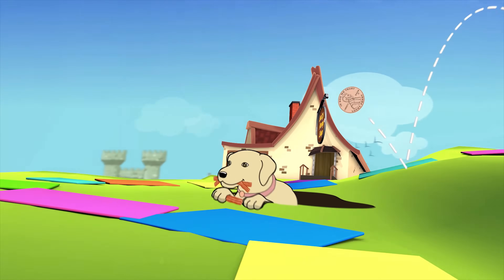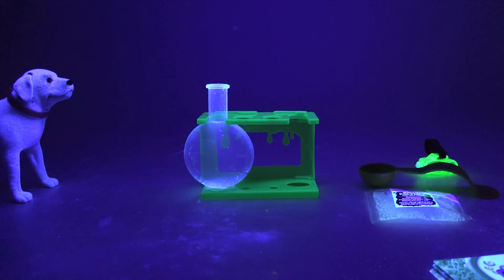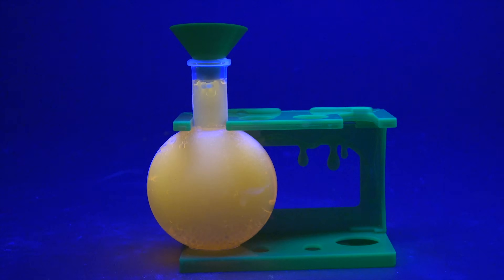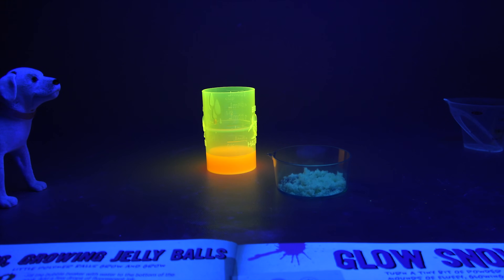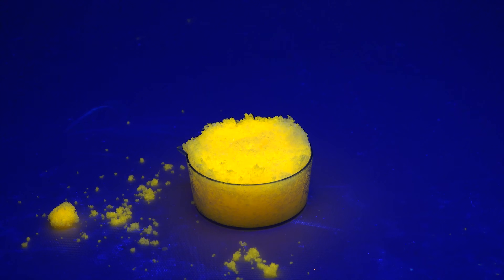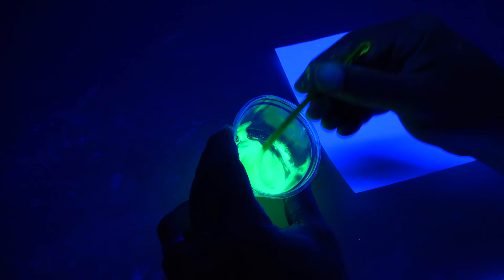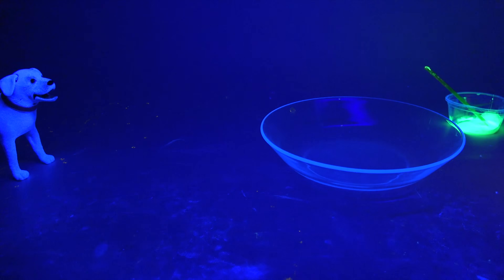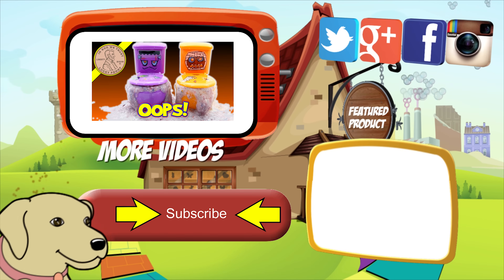Totally Gross Science Lab Experiments - Glowing Jelly Balls - Glow Snow & Shining Stars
Totally Gross Science Lab Experiments - Glowing Jelly Balls - Glow Snow & Shining Stars - Check out the 7th video in this slime lab series! We are trying to complete as many experiments as possible to be the first team ever to complete all of them.  We are close to finishing up the book and having to move on to another batch from the included experiment sheet.  Today we do three different experiments and have fun making them for you on video.  I decided to mix all three to a new experiment.

LPS-Dave
Later!

▶ Product Info
Totally Gross Science Lab Experiments - Glowing Jelly Balls - Glow Snow & Shining Stars - Becker & Mayer